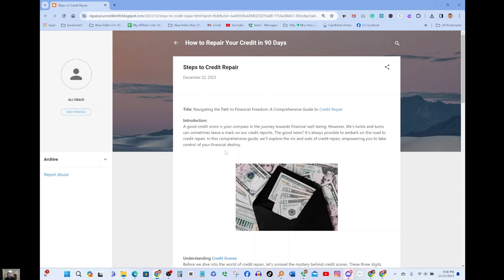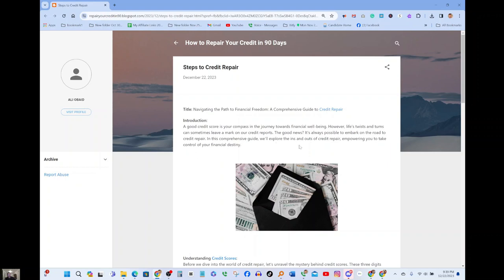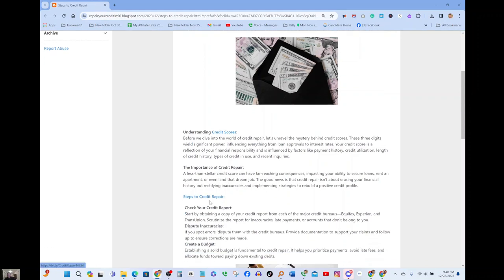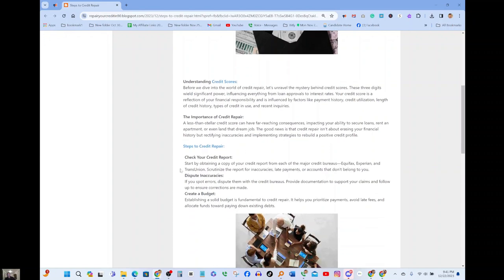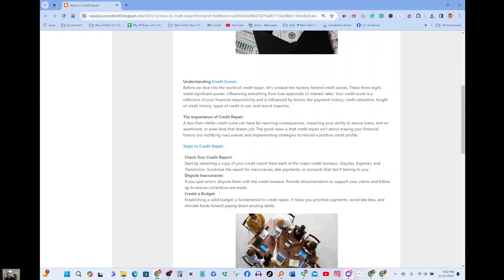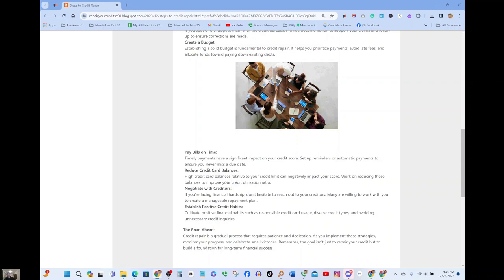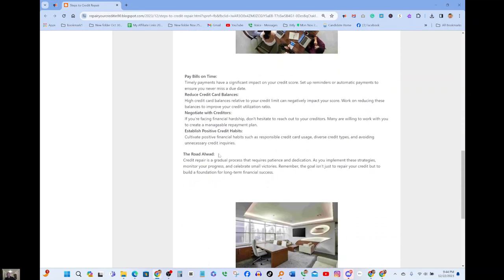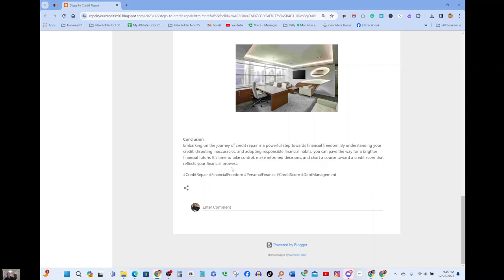🔴How to Repair Your Credit in 90 Days 👇Link Below👇creditrepair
🔴remember if you have the right tools anything's possible📌

Clickfunnels 2.0

📌We'll earn $100 when you join Chime and receive a qualifying direct deposit!